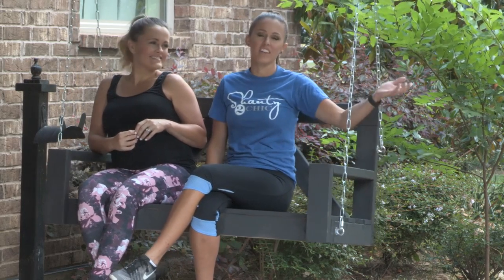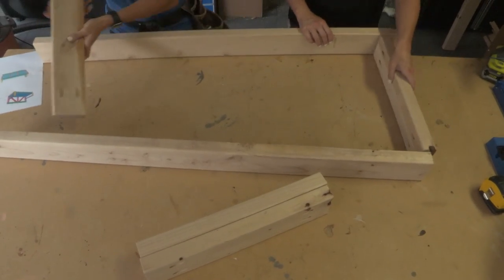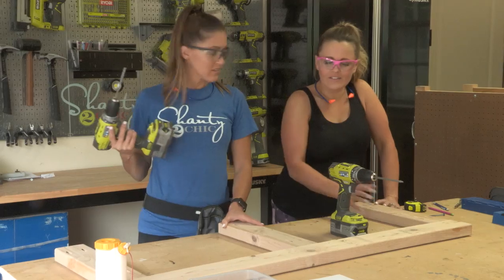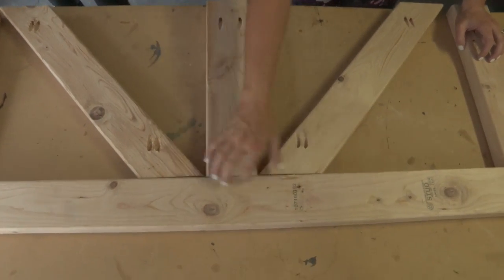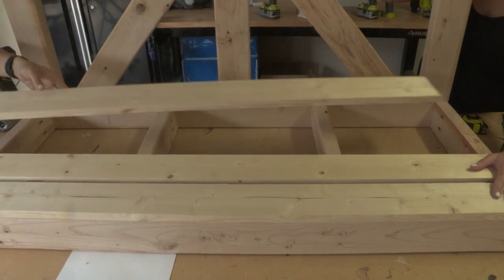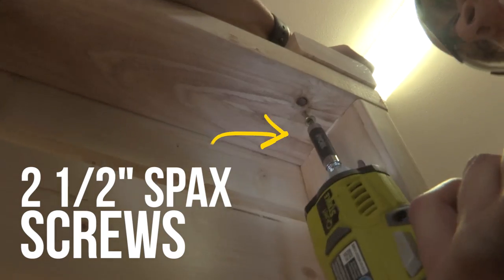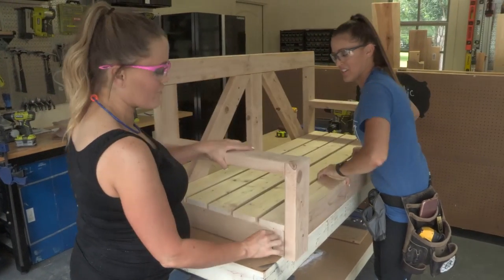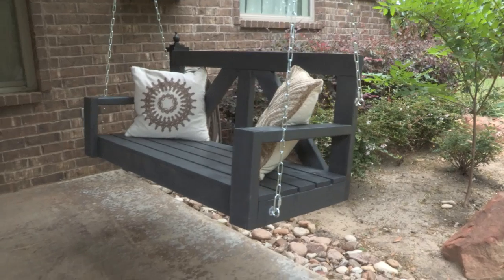DIY $40 Farmhouse Porch Swing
We designed a super cute DIY Farmhouse Porch Swing for under $30 in lumber!  This is a simple design, and would be cute hanging just about anywhere!